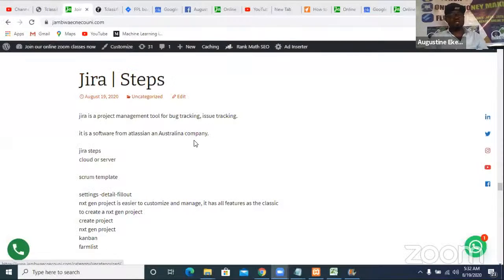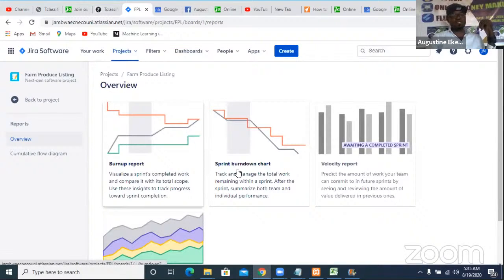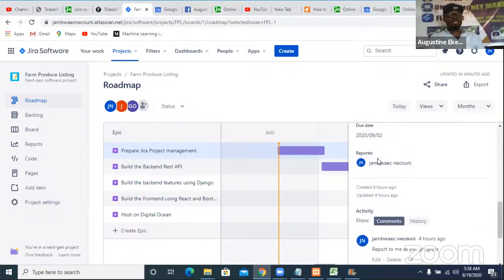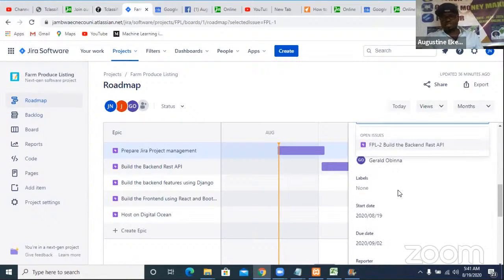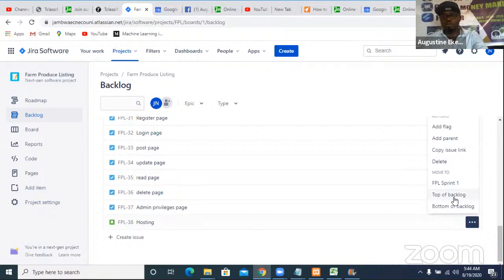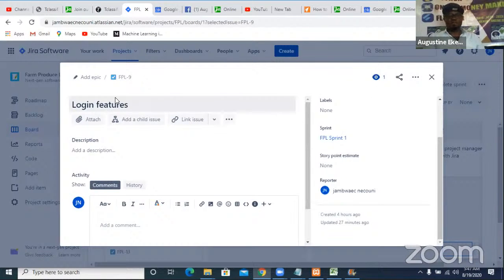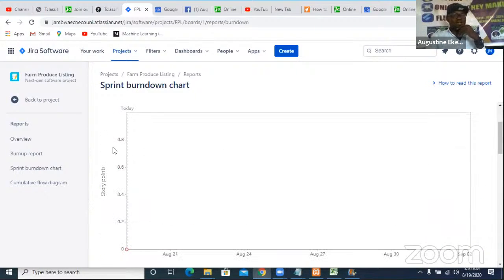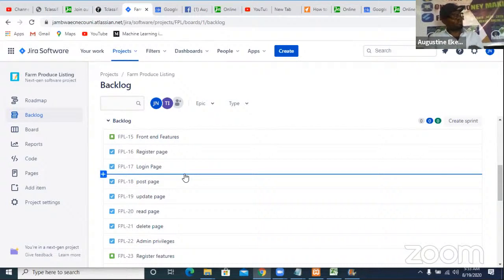Online Money Making, html, css, wordpress